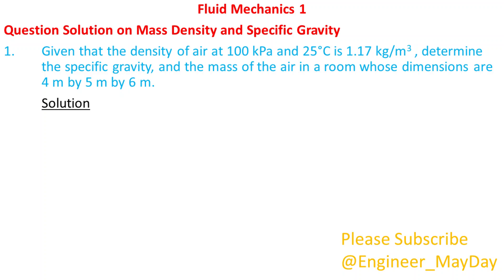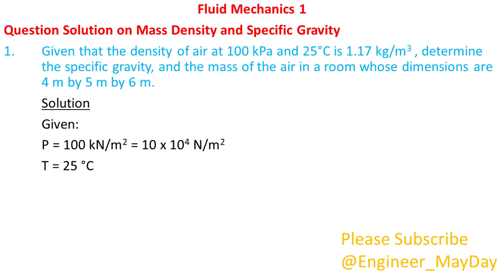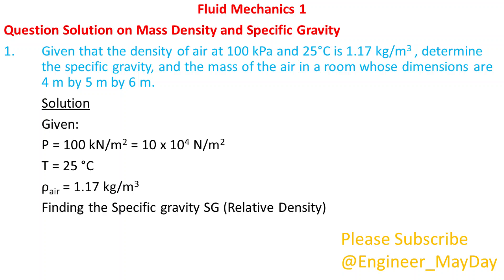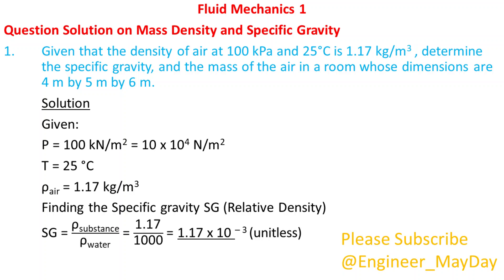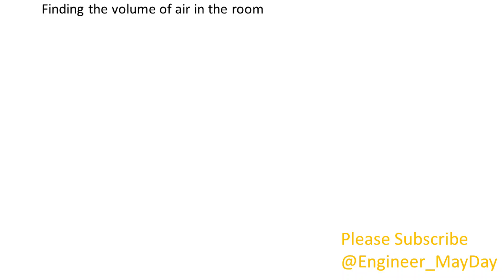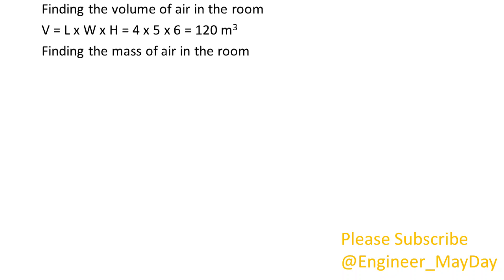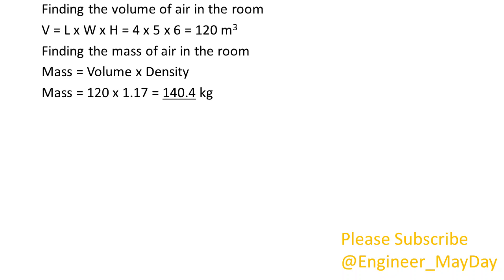Question Solution on Mass Density and Specific Gravity